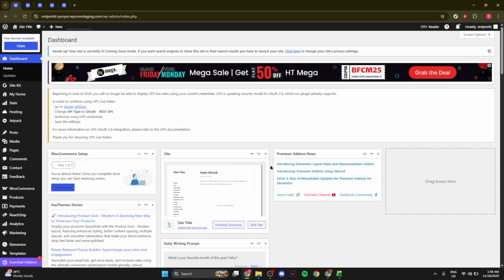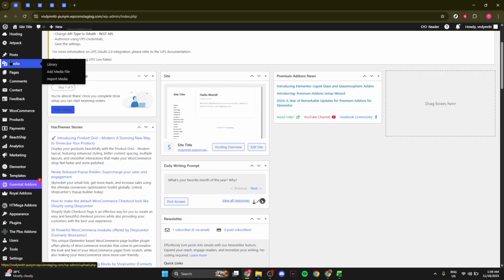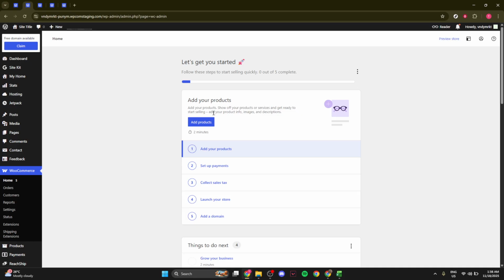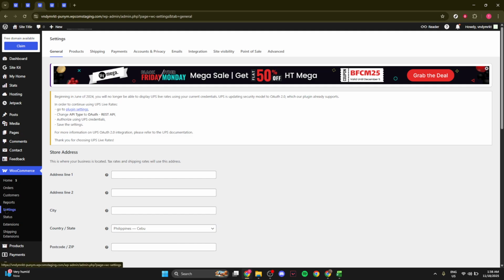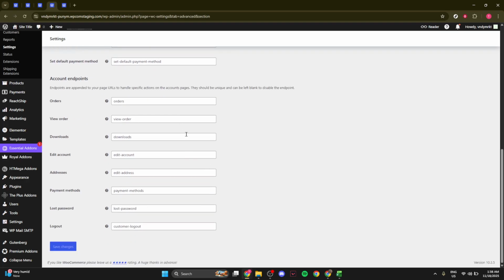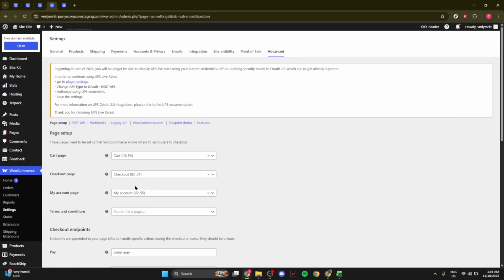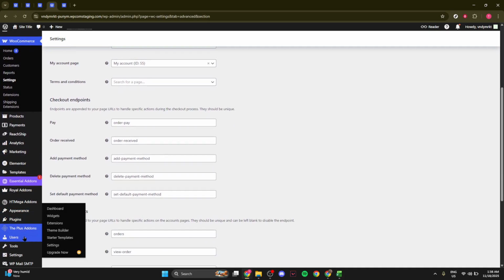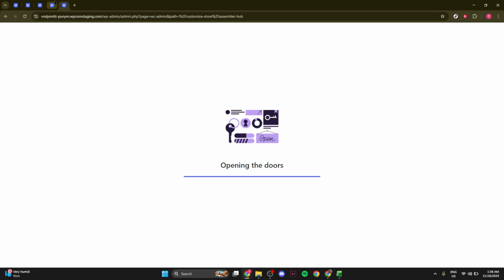How To Edit Checkout Page On Woocommerce [2025 Guide]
How To Edit Checkout Page On Woocommerce 2025 [2025 Guide]